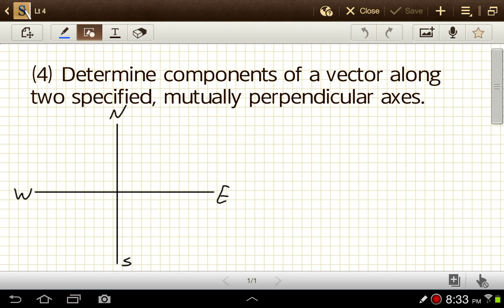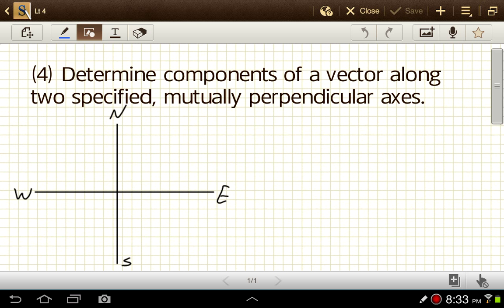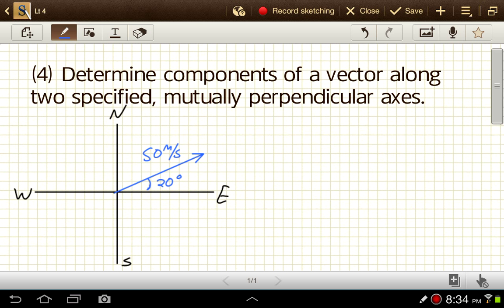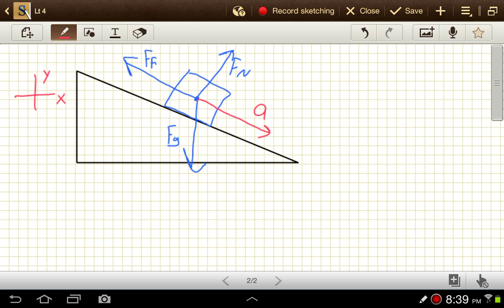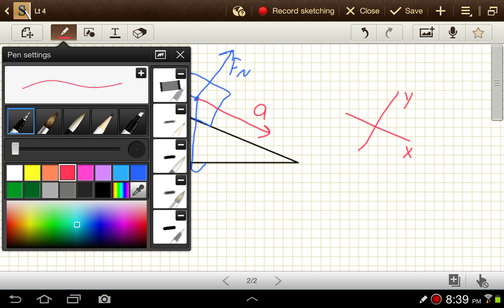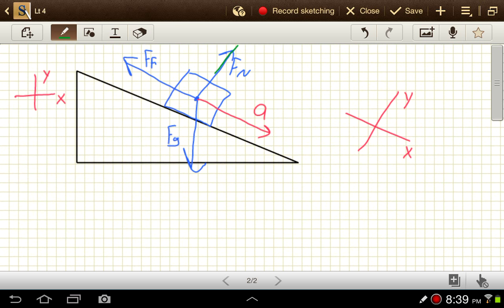Vector Resolution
(4) Determine components of a vector along two specified, mutually perpendicular axes.